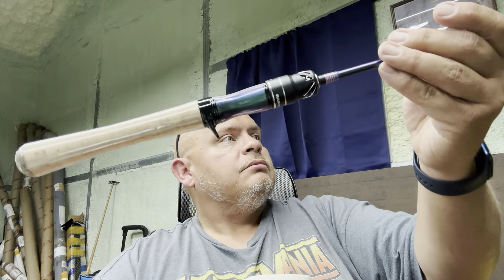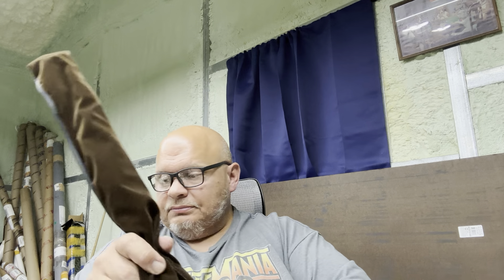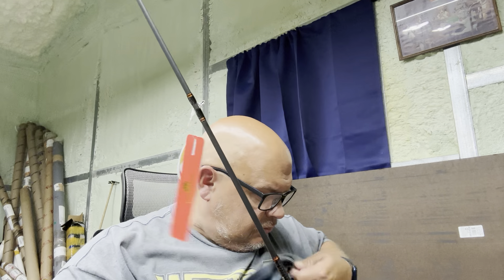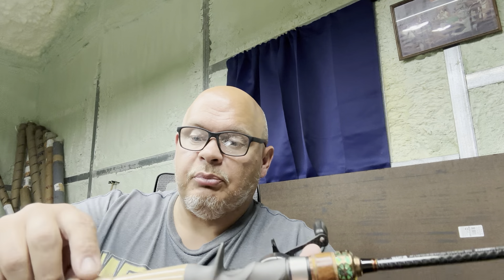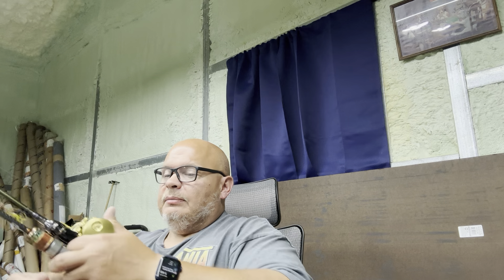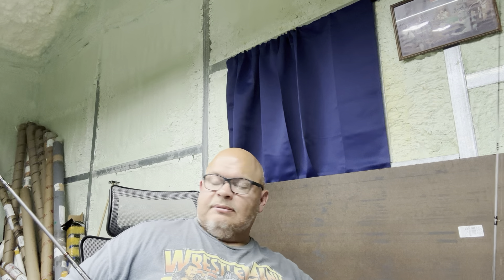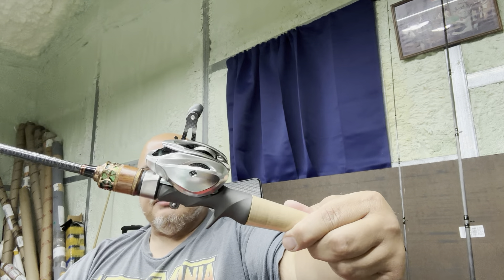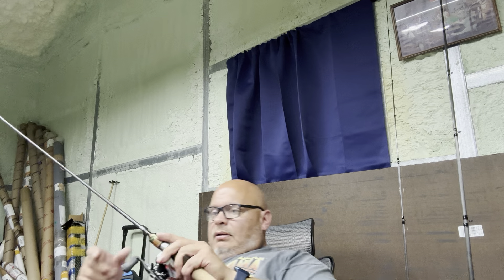Lurestar Streamer UL/L BFS rod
Just found this amazing item on AliExpress. Check it out! $107.00 | Lurestar Streamer UL /L Power BFS Fishing Rod High Carbon Lure Spinning Rod Seaguide Rings Fishing Tackle